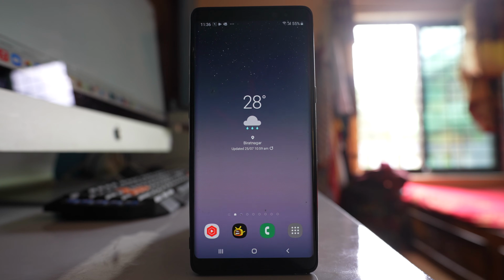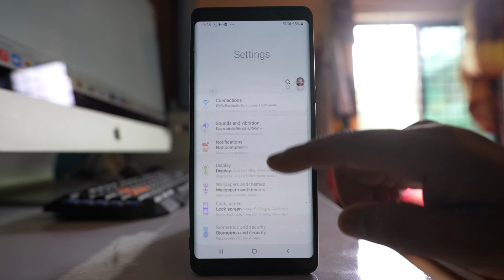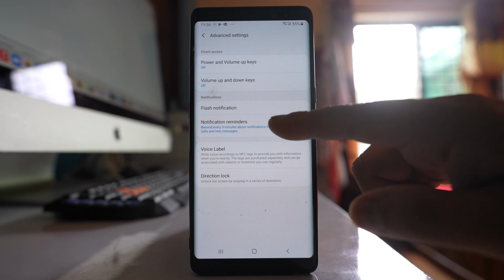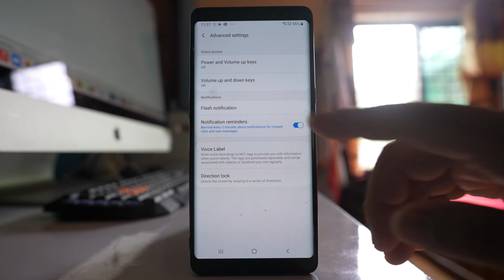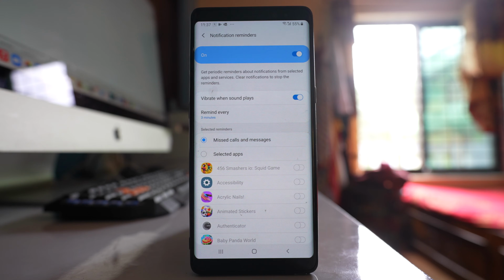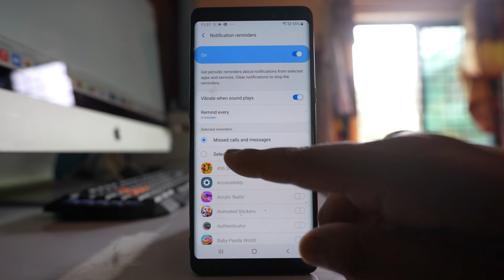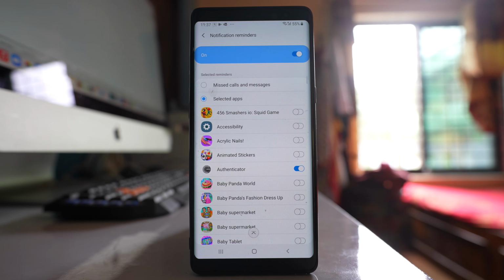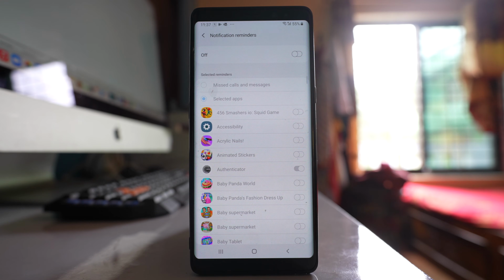How to Fix Repeated Text Messages or Missed Call Notifications in Samsung Phone all models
How to Fix Repeated Text Messages or Missed Call Notifications in Samsung Phone

If you are getting repeated notification reminder for missed call or for the notifications from an app in your Samsung device then what you do is go to "settings". Scroll down and go to this option "Accessibility". Go to "Advanced settings" and if you see there is an option here "Notification reminders" which is right now enabled. So what happens remind every three minutes about the notification for missed calls and new messages. So I will go inside. So right now it is selected for missed call and messages. So what happens after every three minutes I will be reminded about the missed call or messages until I don't open the messages or I don't see the missed call myself or else if you have selected this option selected apps and if any of the app is selected then also the missed call from that particular application will be reminded after every three minutes. So what you do you have to switch off this option notification reminder completely.